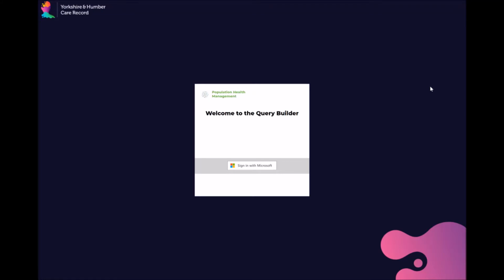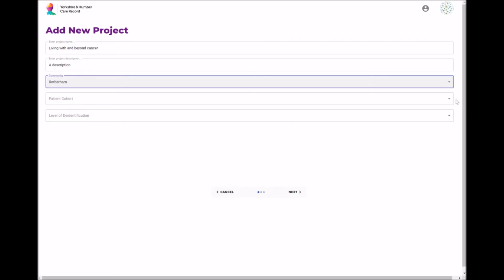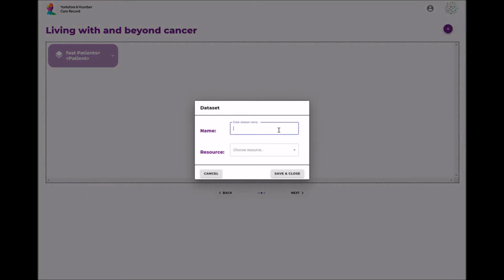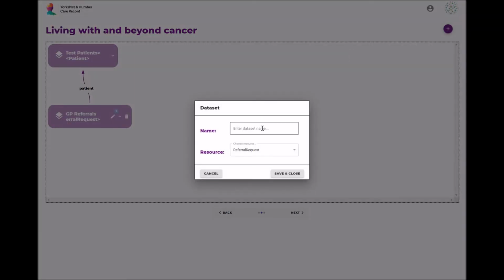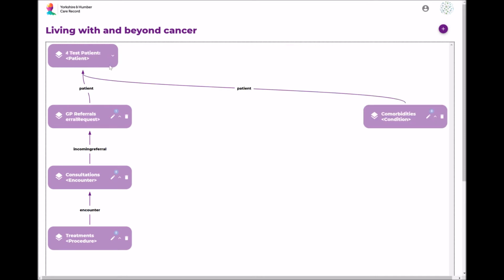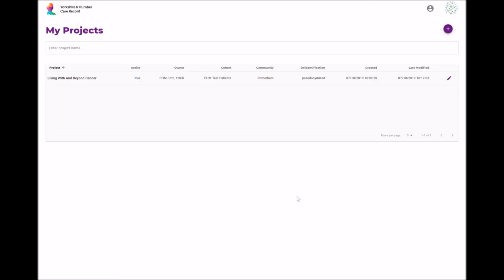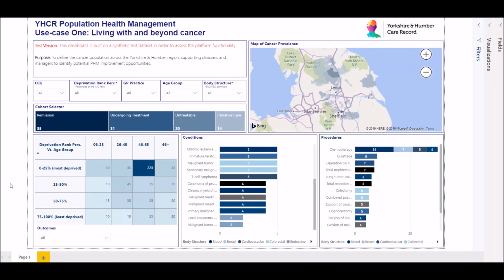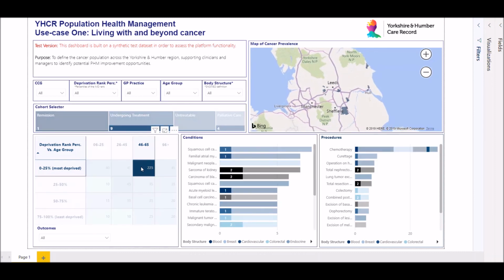Demonstration of the Population Health Management technical capability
Watch a demonstration of the Yorkshire & Humber Care Record Population Health Management technical capability.